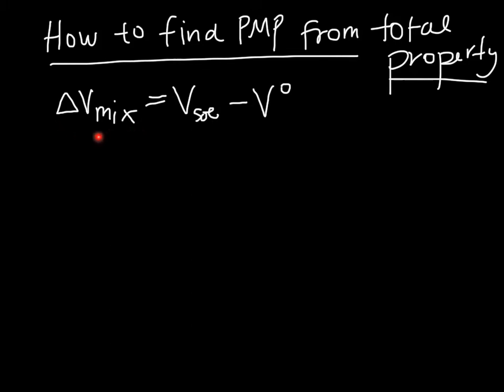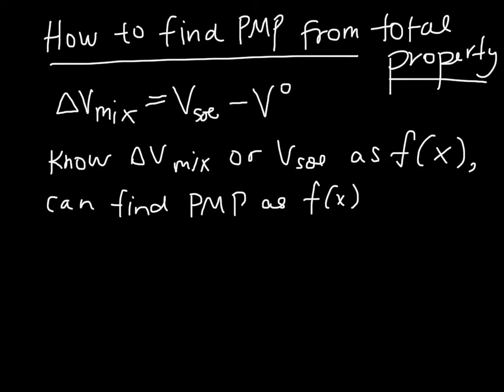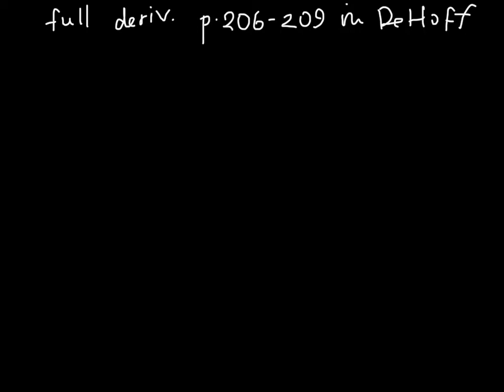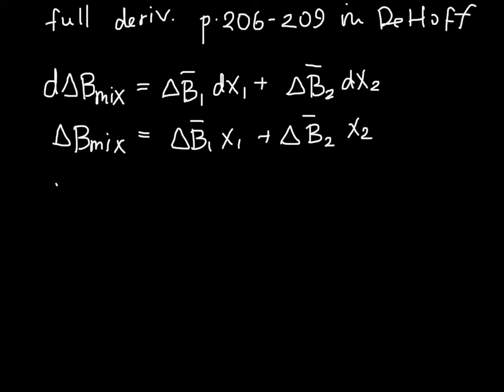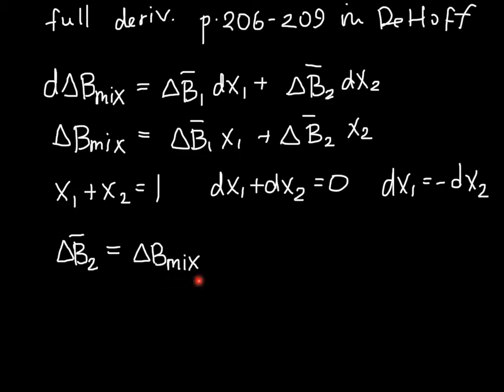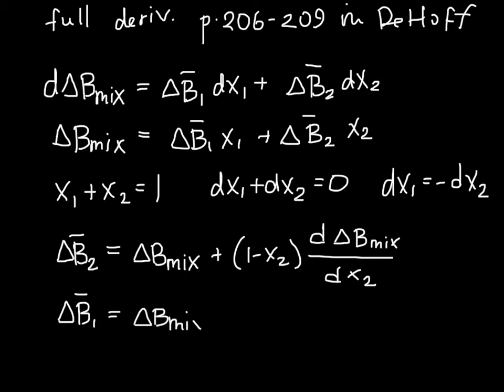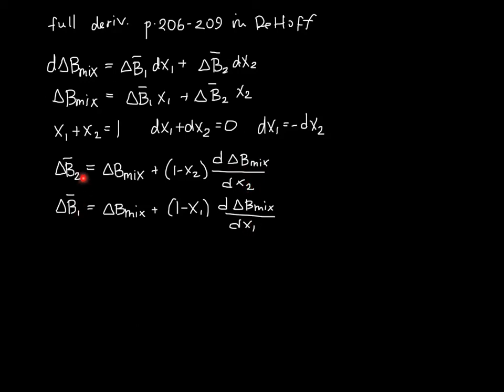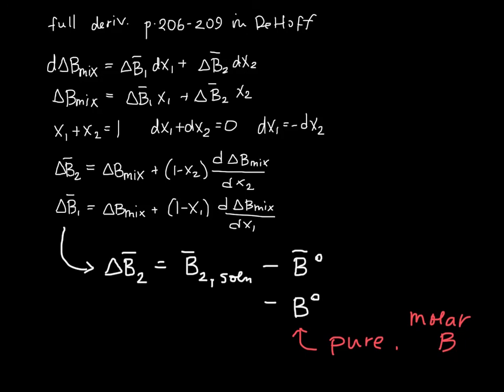finding PMP from mixing properties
Because partial molar properties are hard to measure directly, while solution properties are relatively easy to measure, it is helpful to be able to calculate partial molar properties from the properties of the solution. Made with Explain Everything